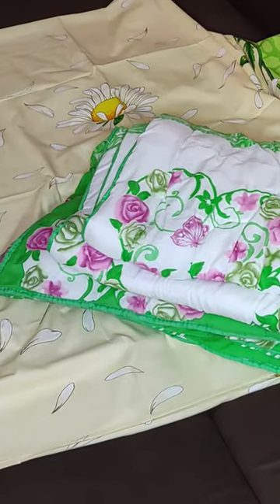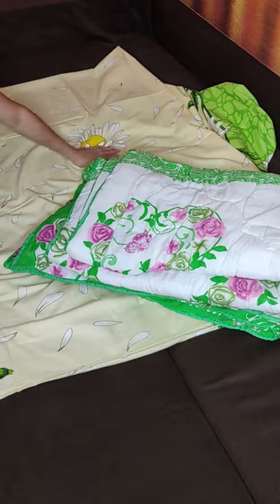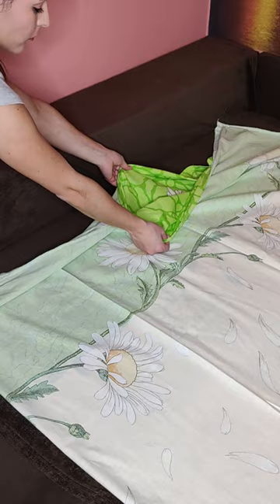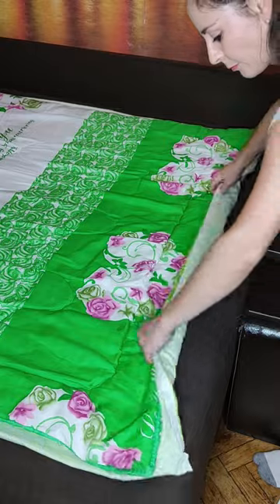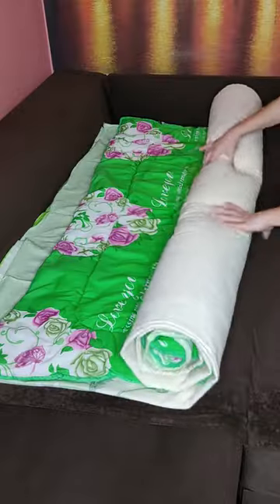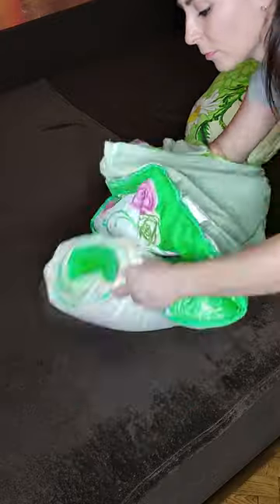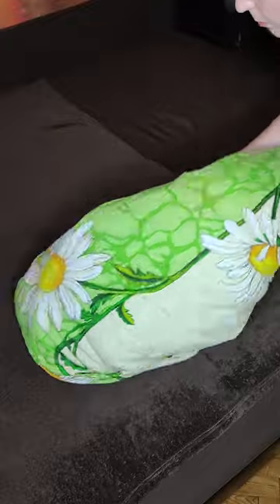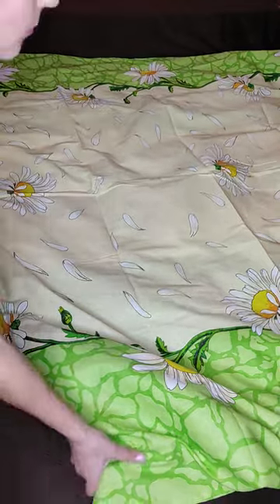How to Put On a Duvet Cover Easy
This ingenious duvet cover trick will change your life. Use this simple trick to put your duvet cover on.

How to Clean a Mattress. Easiest Way to Clean Mattress Stains and Get Rid of Unpleasant Odors
How to Remove Stains on a Blanket, Mattress, Whiten Things. A Simple Trick to Get Rid of Stains